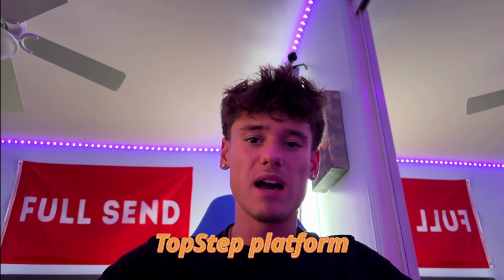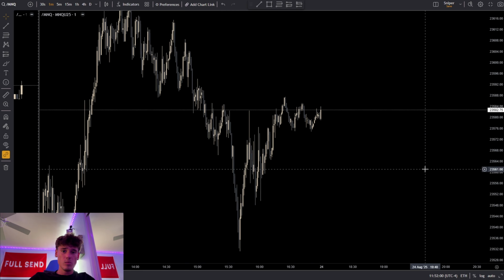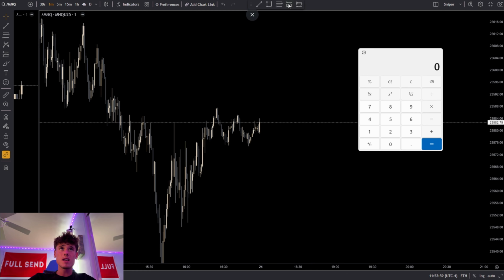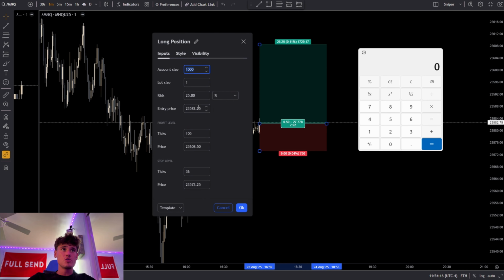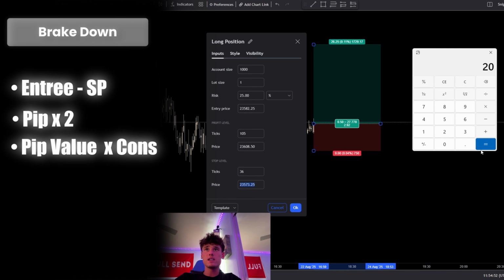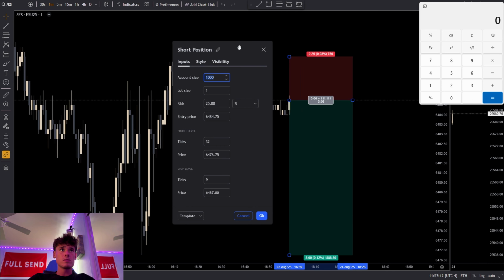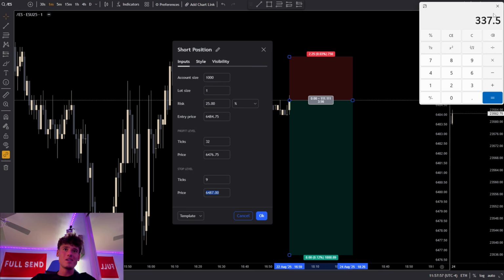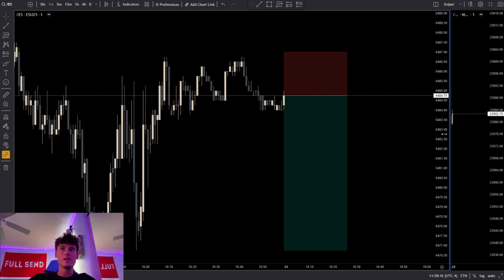How to Calculate Your Risk on TopStep (2025 Guide)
Managing your risk is the key to success in funded accounts like TopStep. In this video, I break down exactly how to calculate your risk when trading, whether you’re trading E-mini (ES, NQ) or micros (MES, MNQ). I’ll also cover how to align your trading strategy with the scaling plan, so you can stay consistent and avoid blowing your account.

🎓 Join the VIP Mentorship to trade live with me, access 1-on-1 guidance, and learn the exact trading models I use in the markets daily.

Code: “AlexTrades”

Code: “AlexTrades”

Code: “ALEXTRAD”